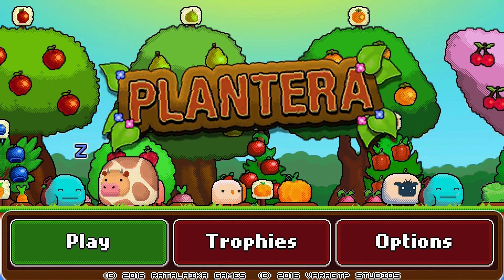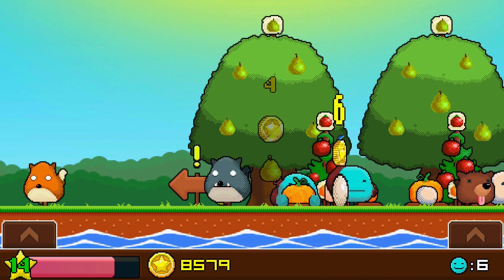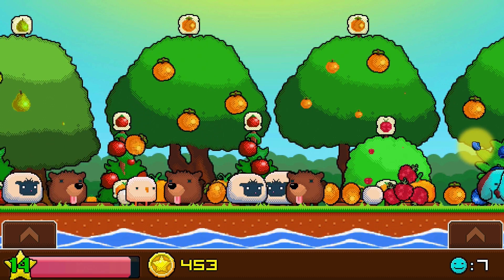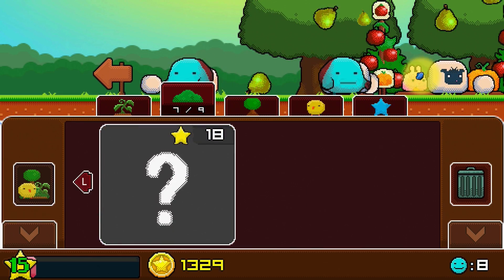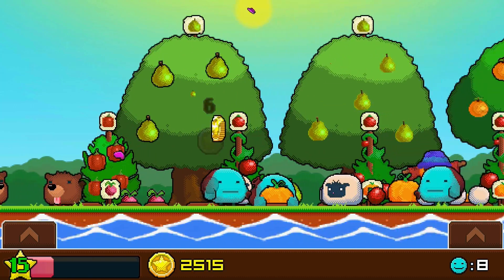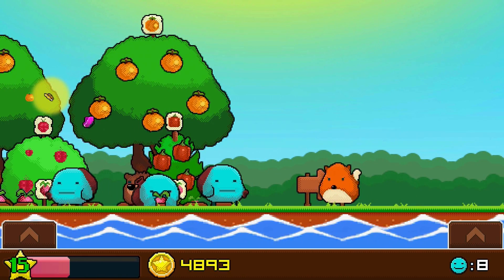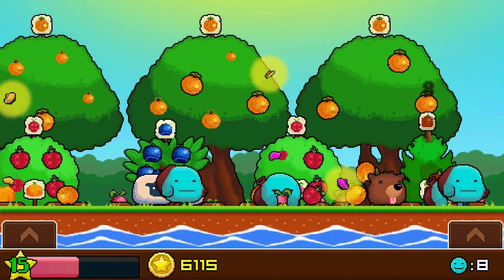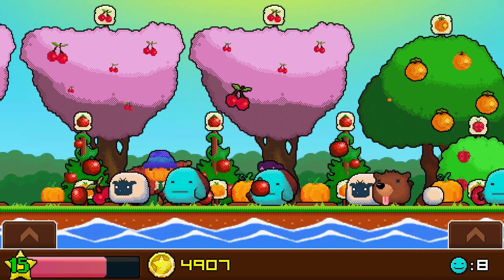Plantera Vita Gameplay